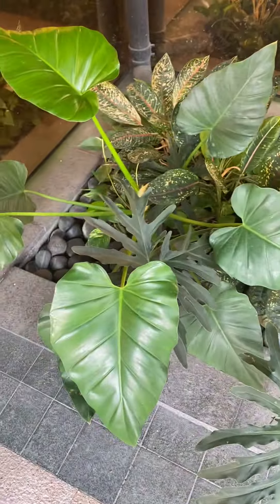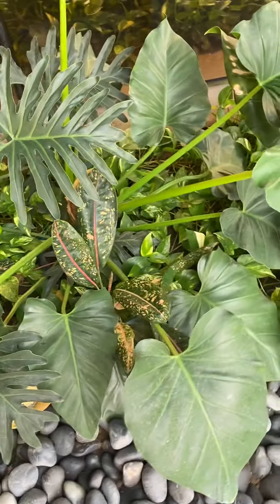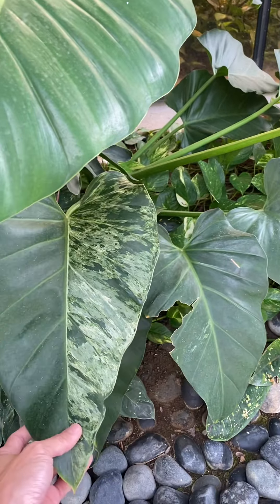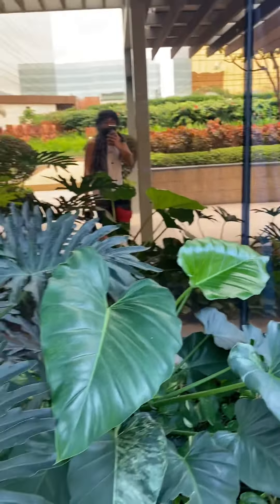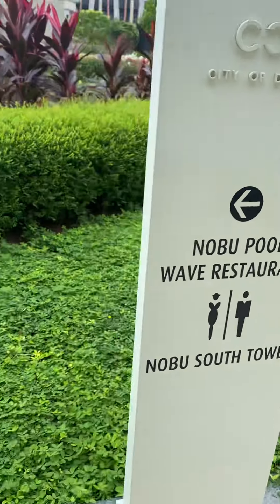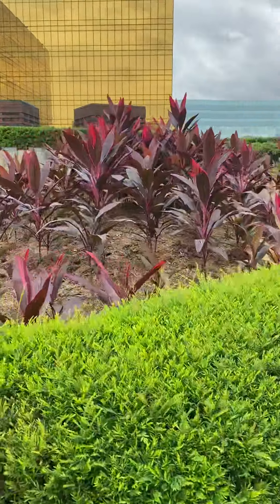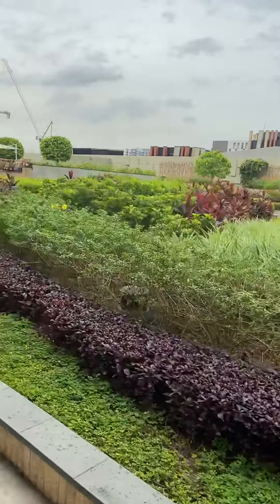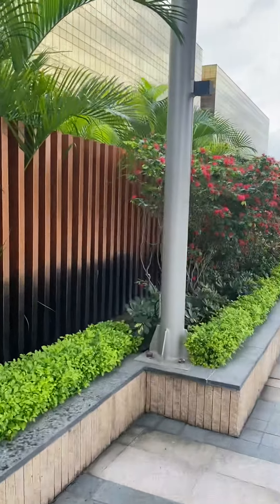nobu garden dec 2020